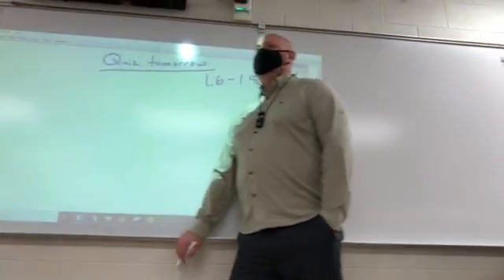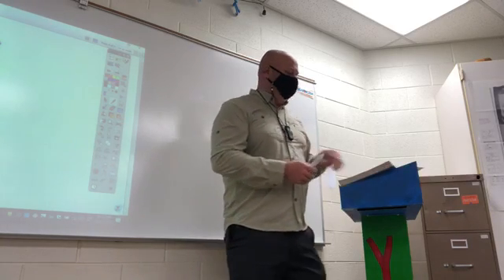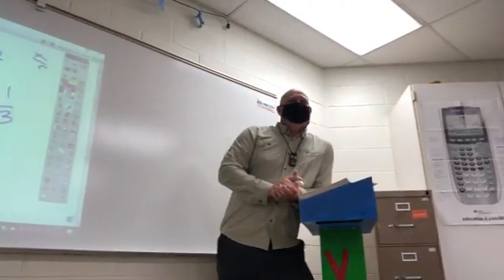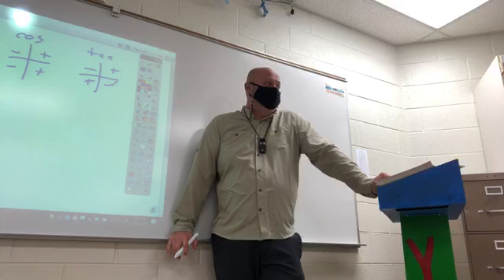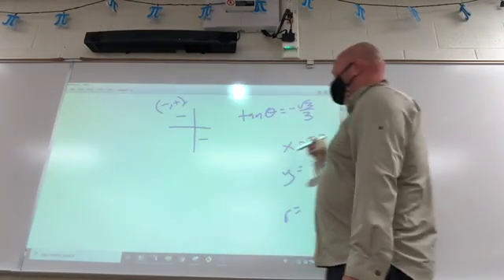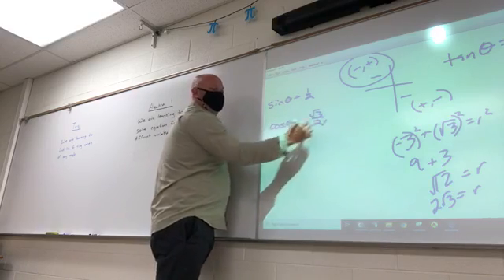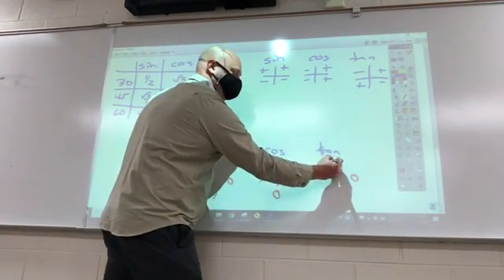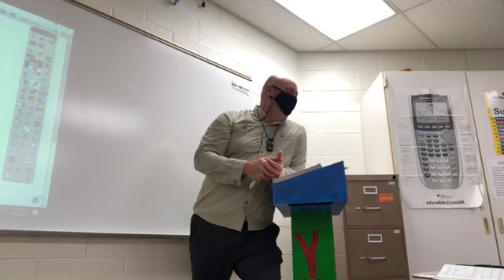Lessons 1.6-1.9 Review